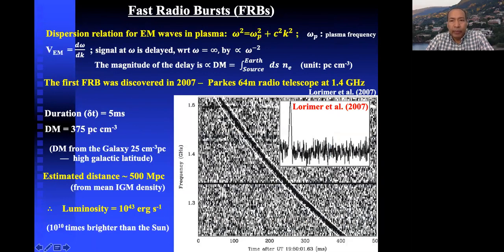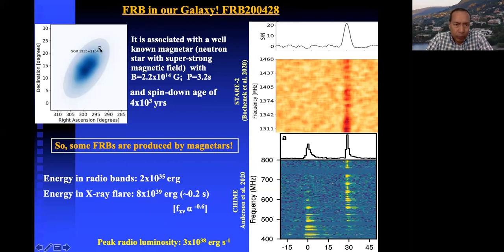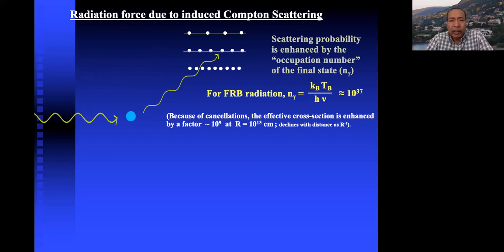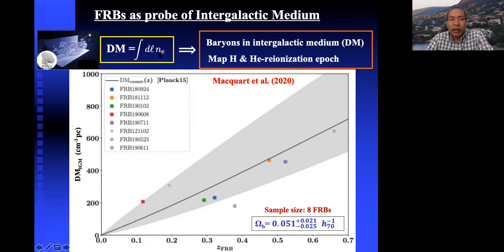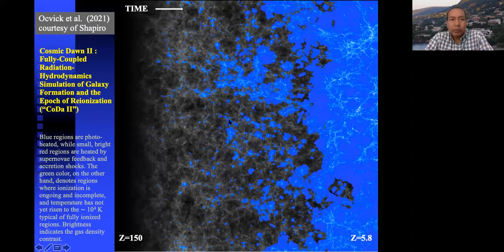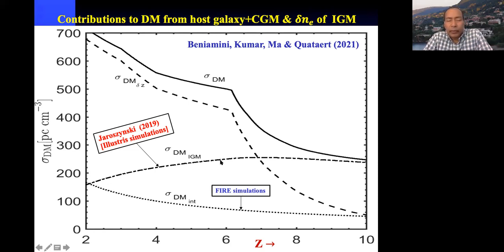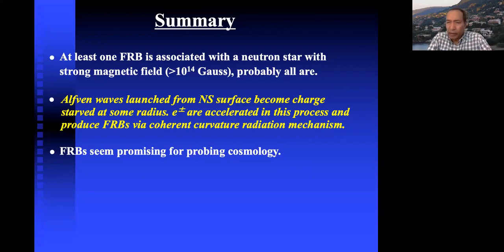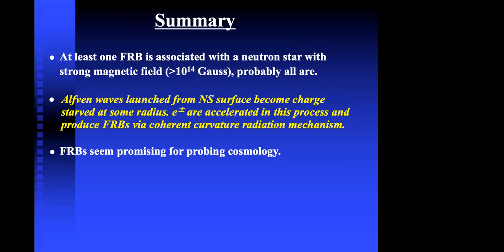Fast Radio Burst Physics & Cosmology Prof Pawan Kumar University of Texas, Austin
The detection of a Fast radio burst (FRB) in 2007 was a major unexpected discovery in astronomy in decades. Hunting for FRBs and measuring their physical properties have become one of the leading scientific goals in astronomy. It is well established that many FRBs are located at a distance of several billion lightyears, and therefore they are the brightest known transients in the universe in the radio band. Using very general arguments, I will show that the radio emission is coherent, and the magnetic field strength associated with the source of these events should be 10^{14}Gauss or more. Recently, an FRB was discovered in the Galaxy and it confirmed that at least some FRBs are associated with magnetars. I will describe my recent work regarding how the FRB radiation is produced and provide a unified picture for the weak Galactic FRB as well as the bright bursts seen at cosmological distances. I will discuss how FRBs can be used as a probe of the baryon distribution in the universe and for investigating the epoch of reionization.
 Orateur: Prof. Pawan Kumar (U. of Texas, Austin)